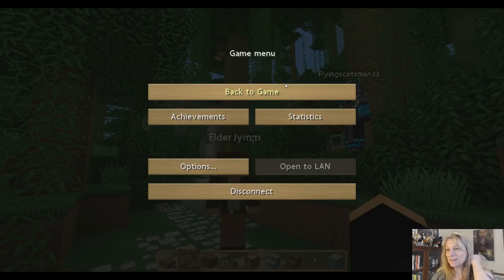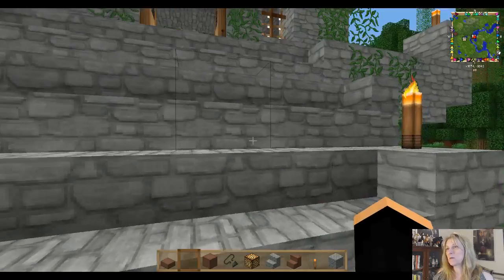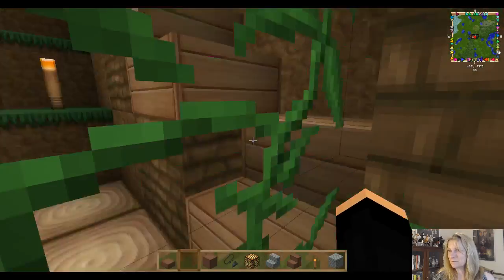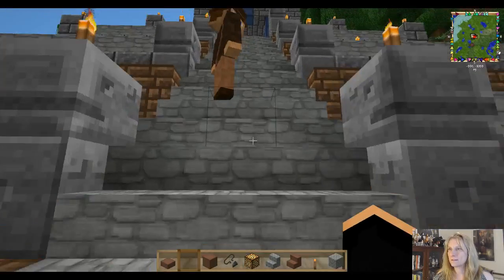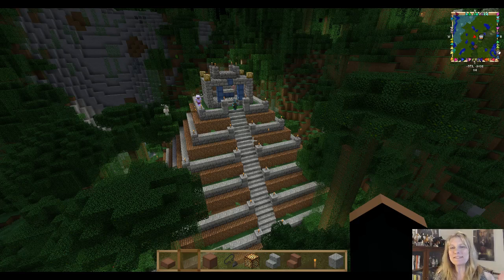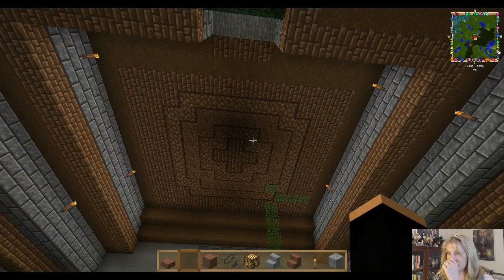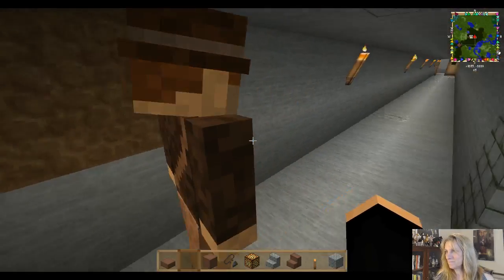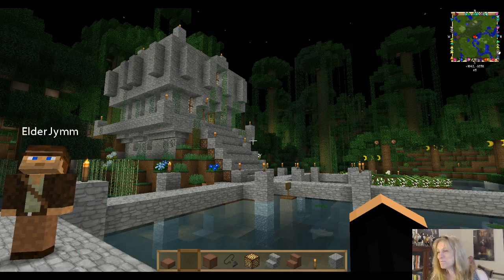Minecraft 61 - Jungling with Jim, part 2